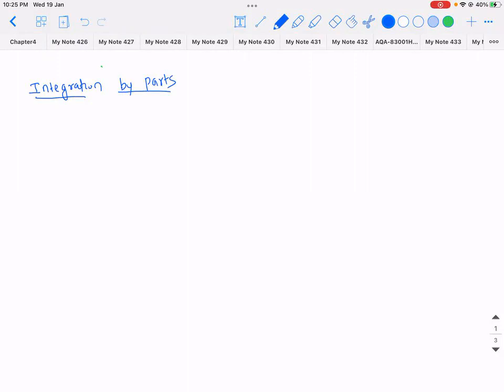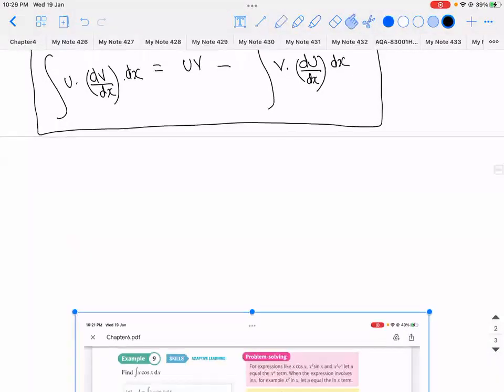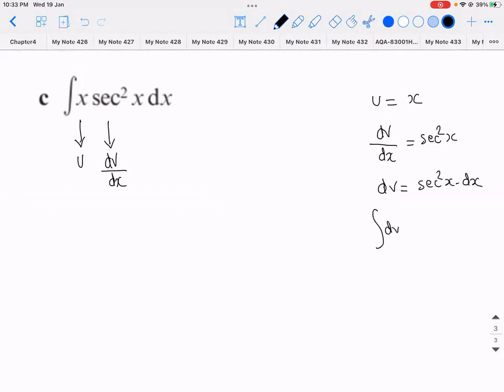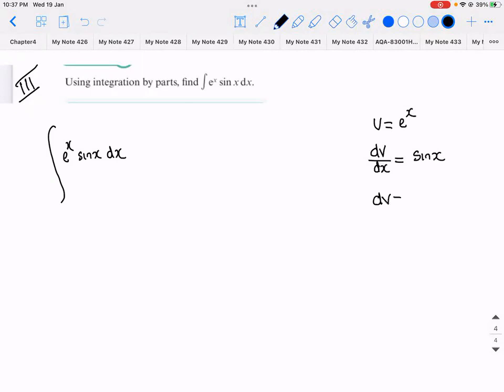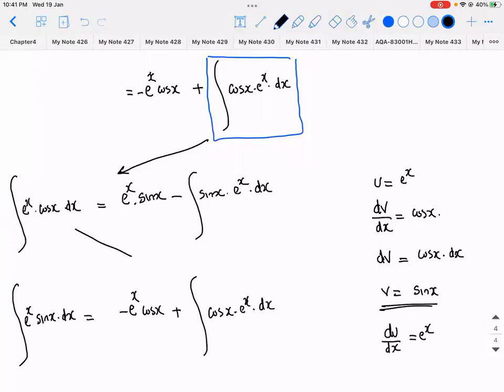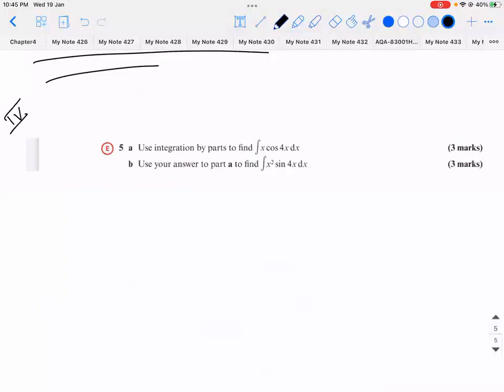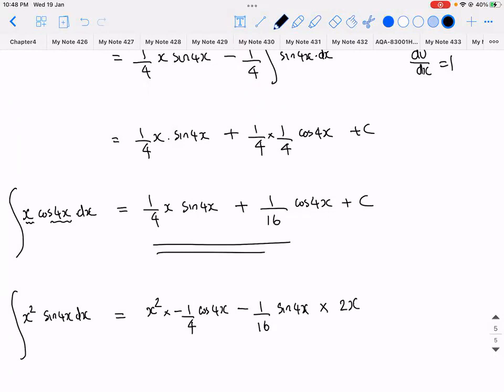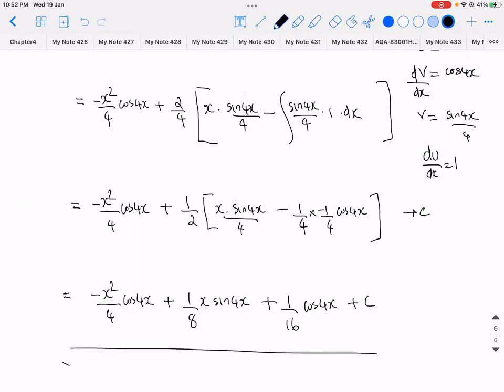Integrationbyparts ALevels Chapter6 Puremaths4 Quick Revision IAL EDEXCEK PEARSON